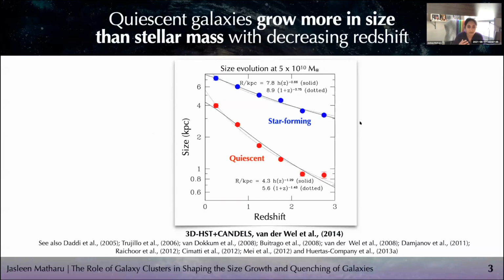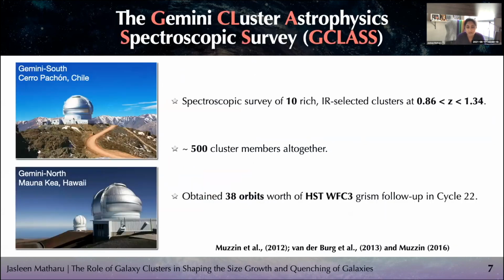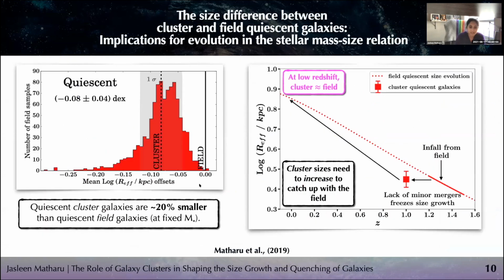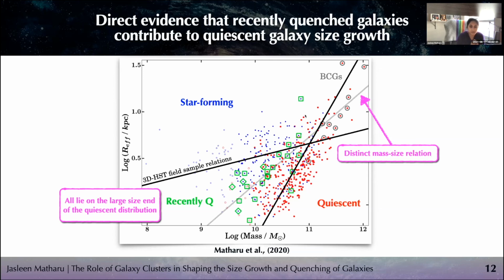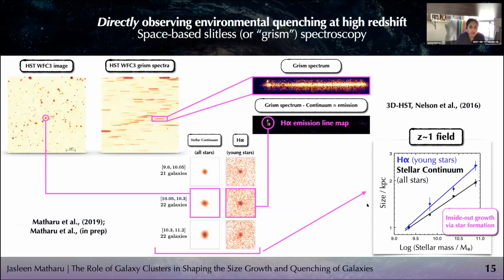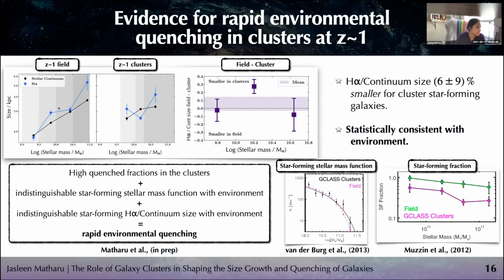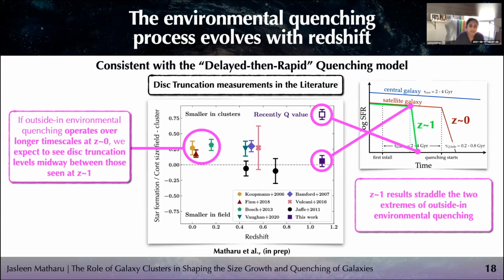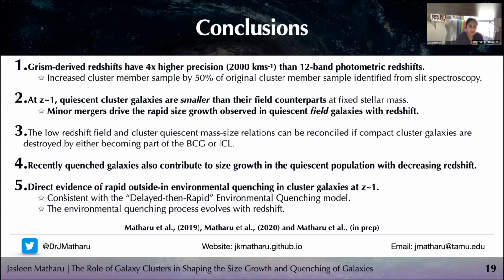GCF2021 | Day 4 | Jasleen Matharu | Galaxy Clusters Shaping the Size Growth & Quenching of Galaxies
GCF2021 | Day 4 | Jasleen Matharu | The Role of Galaxy Clusters in Shaping the Size Growth and Quenching of Galaxies

The cluster environment is known to be capable of altering the evolutionary paths of galaxies through a variety of mechanisms. High relative velocities of satellite galaxies make minor mergers between them rare. The presence of an intra-cluster medium makes it possible to rapidly quench star formation in satellite galaxies via gas stripping processes. Galaxy clusters are therefore excellent laboratories for testing which galaxy size growth mechanisms dominate and how the quiescent population of galaxies builds up with redshift. Using new results from the HST WFC3 and grism follow up to GCLASS – the largest spectroscopic survey conducted on 10 clusters at z~1 — I will demonstrate how BCG growth via minor mergers with compact cluster galaxies and the production of poststarburst galaxies in clusters can work simultaneously to maintain a stellar mass-size relation that is independent of environment at low redshifts. Last but not least, I will present the first spatially resolved H-alpha maps of cluster galaxies at z~1, and what these have uncovered about environmental quenching in some of the most extreme environments at this crucial epoch in the history of cosmic star formation.